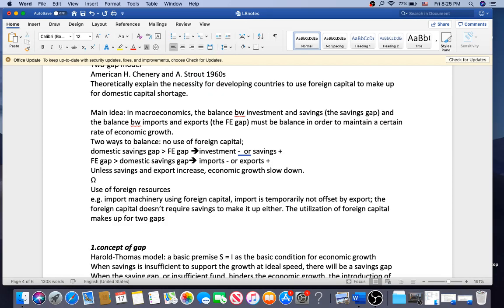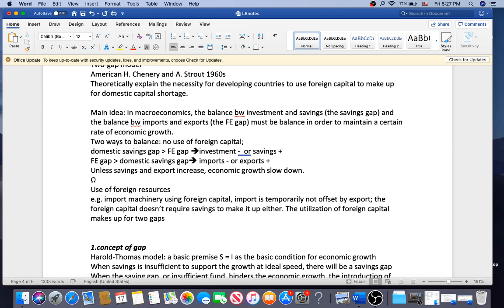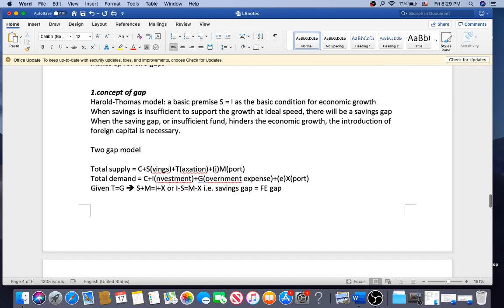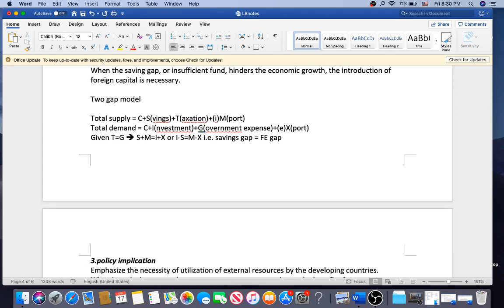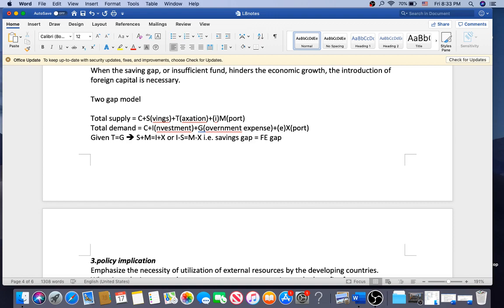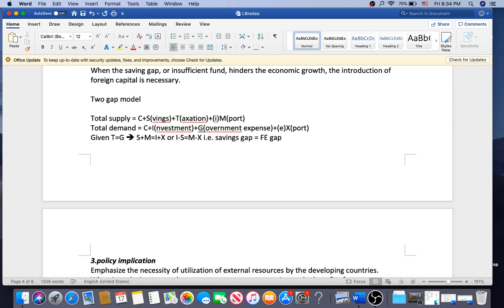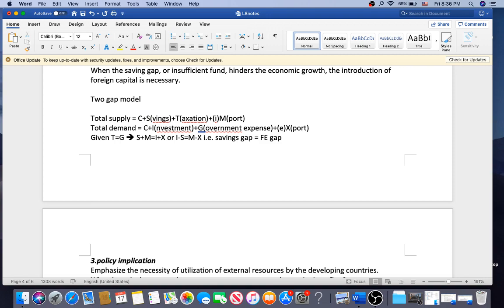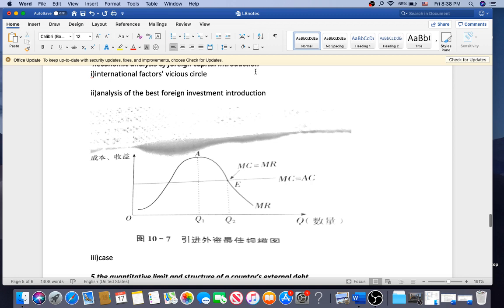IEL8-8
two gap model